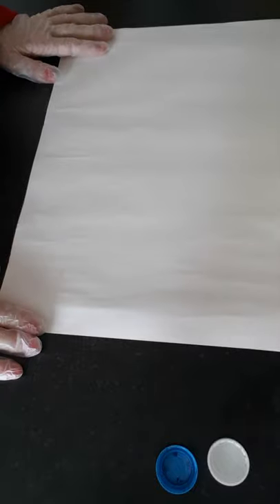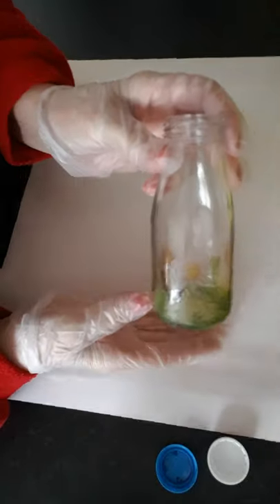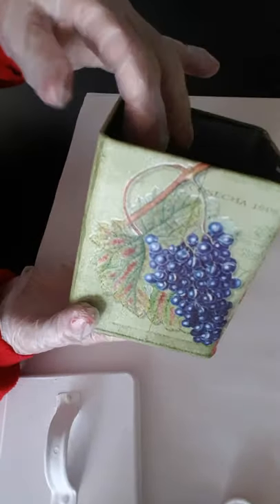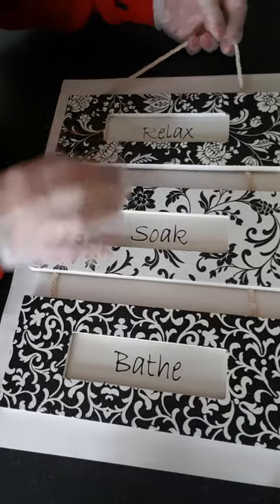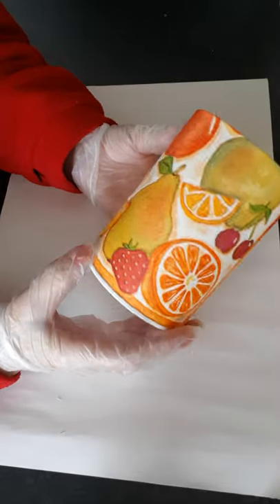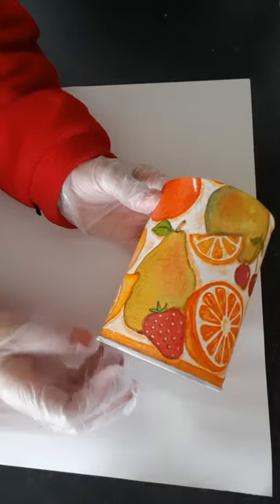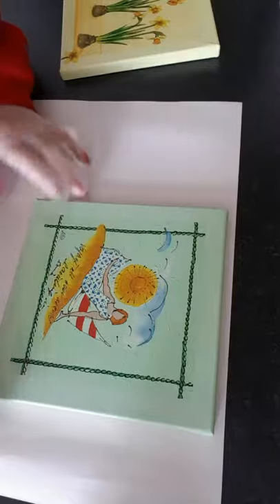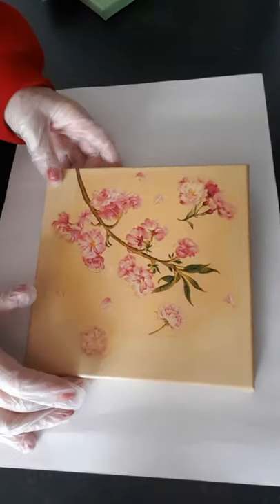Decoupage for beginners.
It's fun, easy to do and very rewarding.